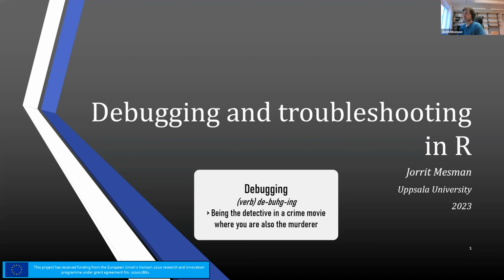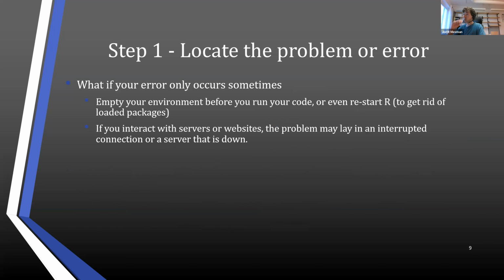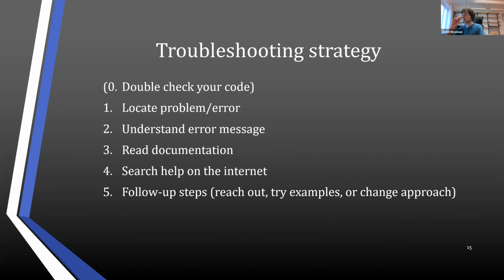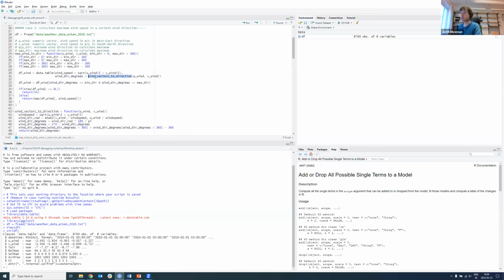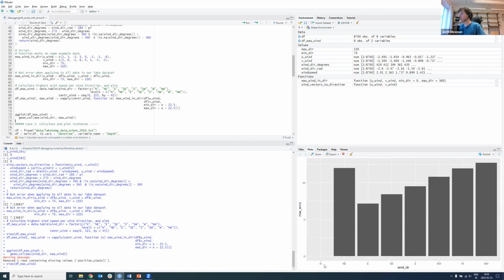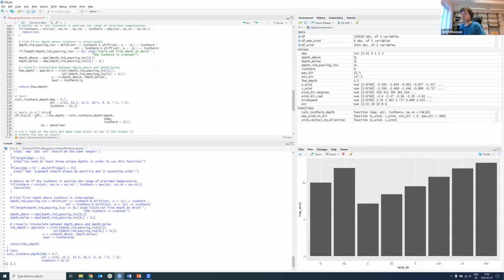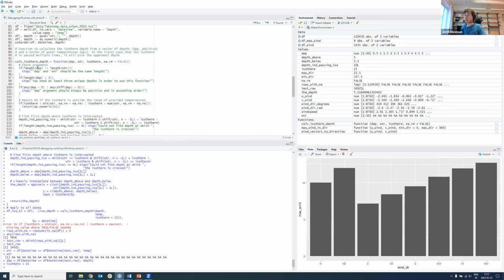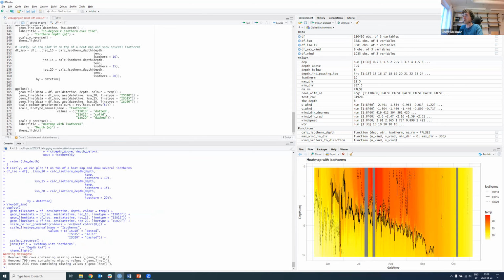GSA Limnoseries: Debugging in R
by Dr. Jorrit Mesman
May 23rd 09:00-11:00 am (Central Time); 14:00-16:00 pm (UTC)
Do you want to know why your R code is not working and how to solve it? Well, this is the workshop for you!

This workshop gives an introduction to debugging and problem-solving in R, although most methods can be applied in some shape or form in other programming languages as well.